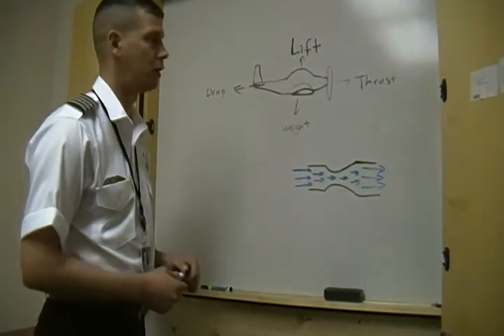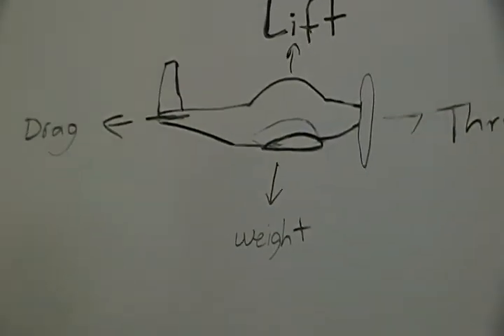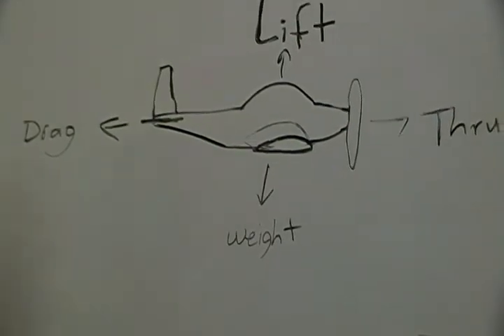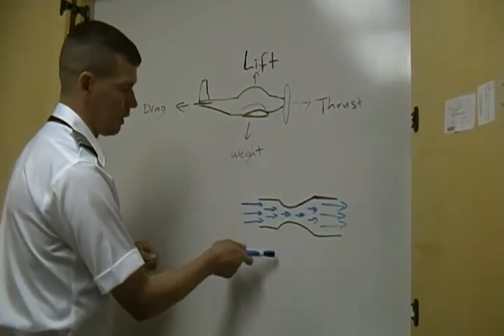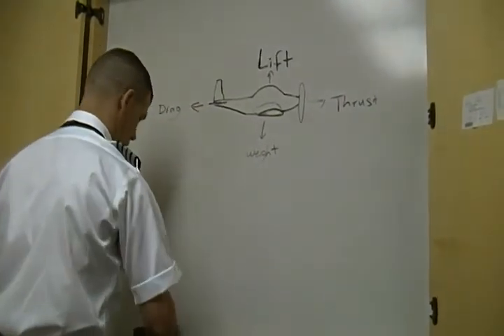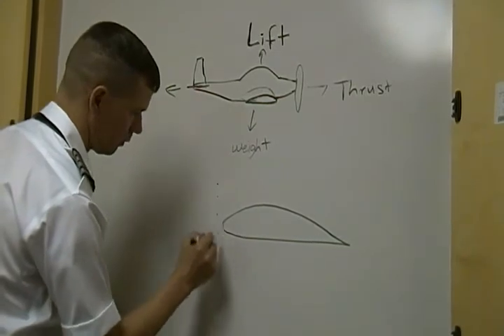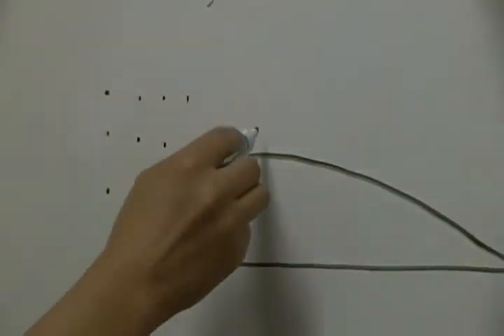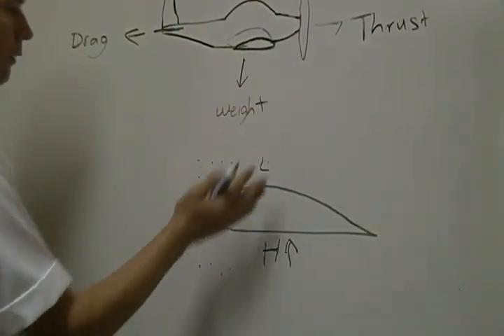Justin explains Bernoulli's Principal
Justin Wallace explains Bernoulli Principal.